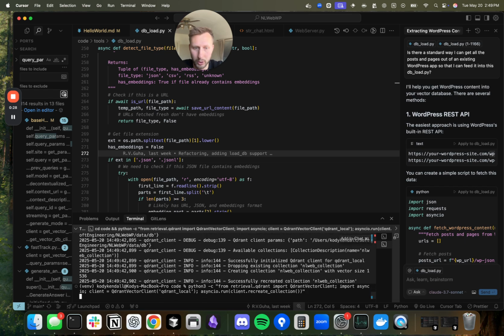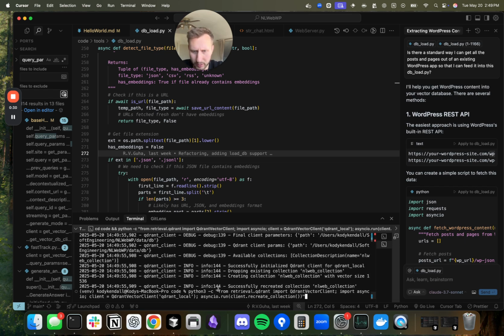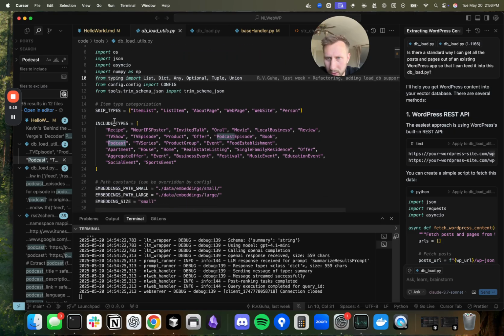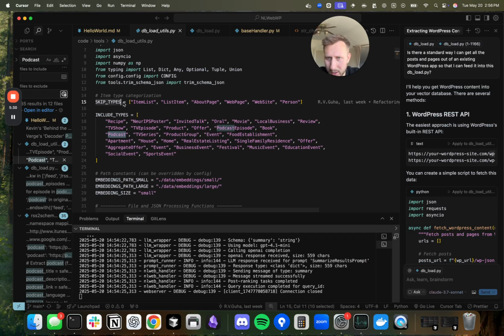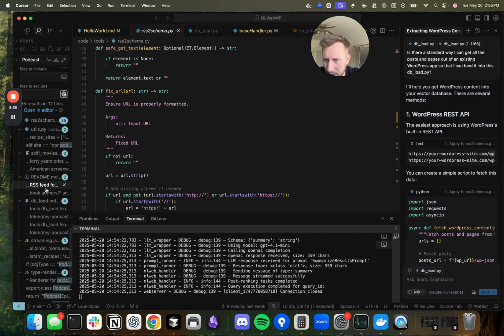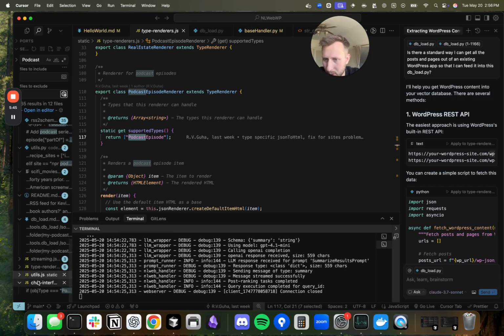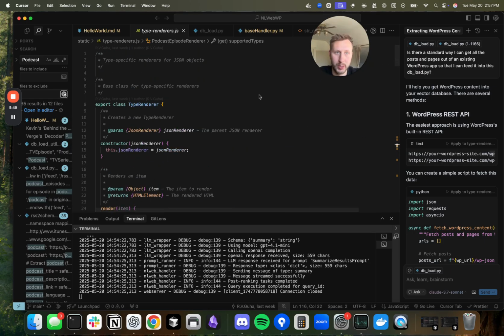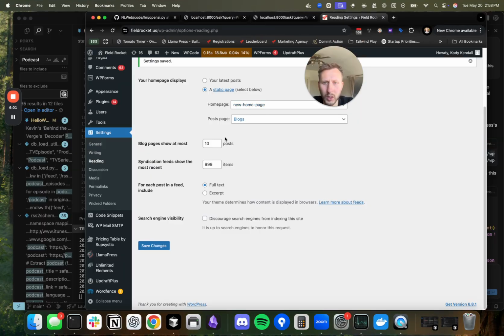Part 3b - Integrating WordPress with NLWeb 🚀